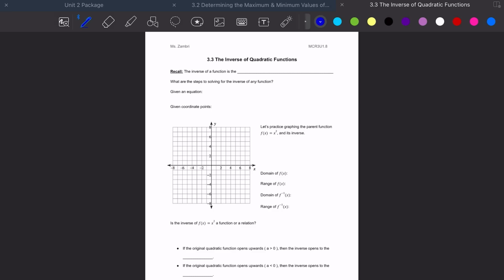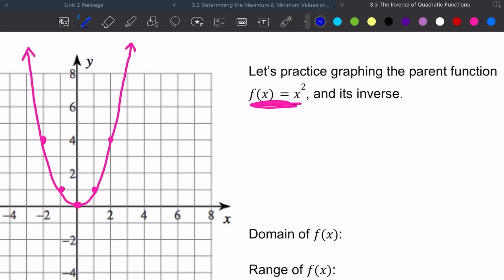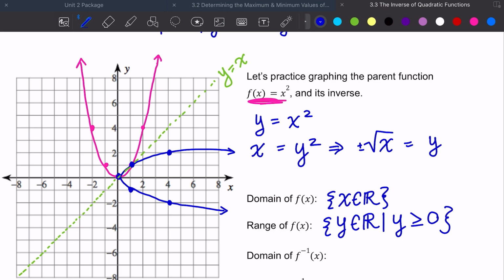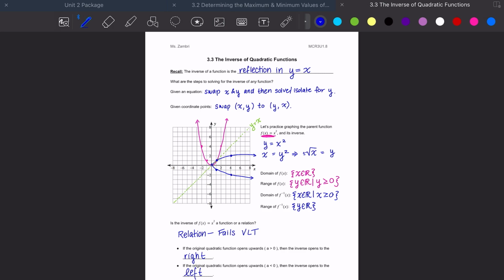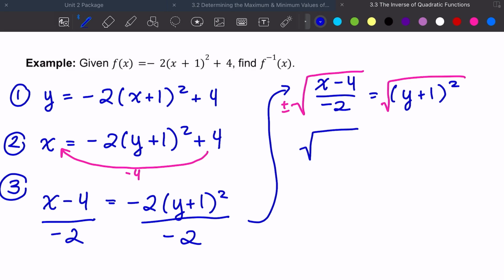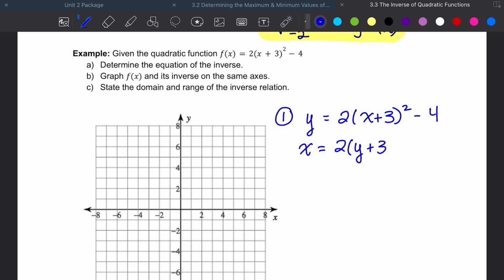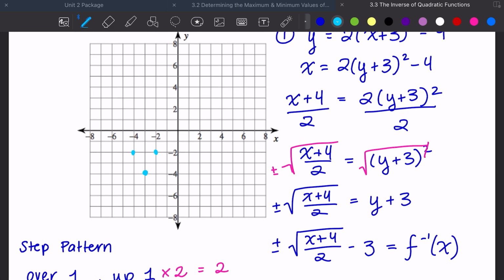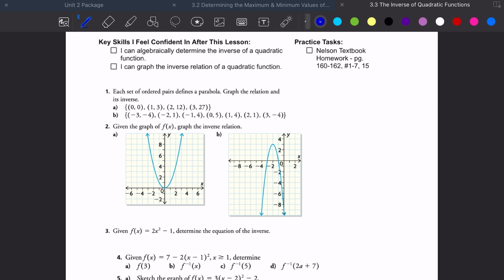Grade 11: 3.3 - The Inverse of a Quadratic Function